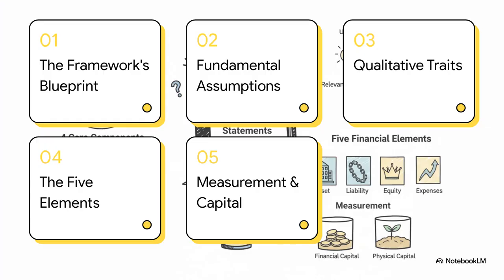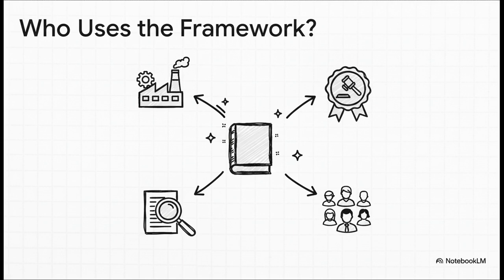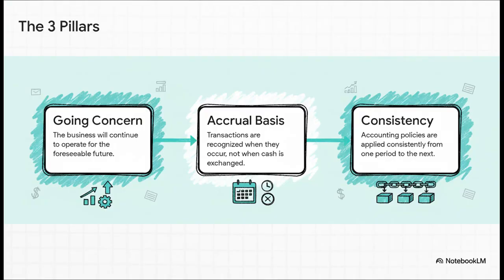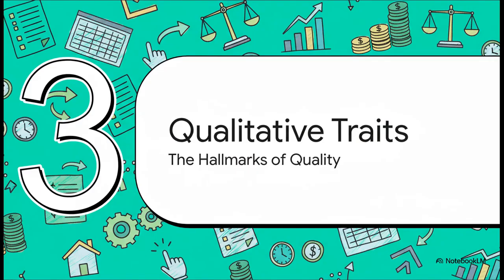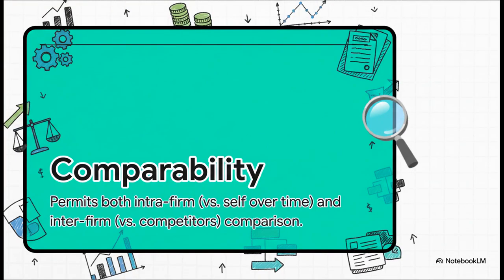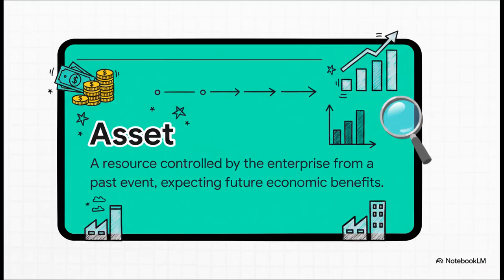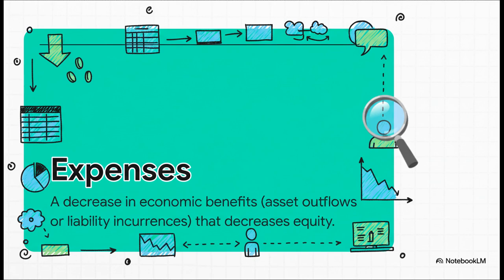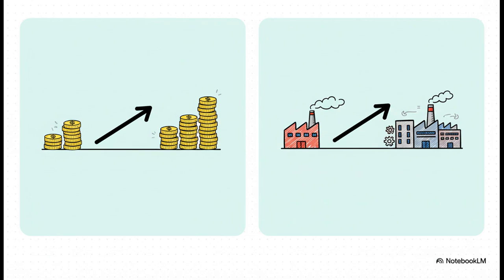Ch 2: Framework in Preparation and Presentation of Financial Statements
Our Special Features
-- Face 2 Face + Online + Recorded Lectures
-- Small Batch Size
-- Experienced Faculties
-- 2 minutes from Garware Metro Station
-- Timings from 12:00 pm to 8:00 pm